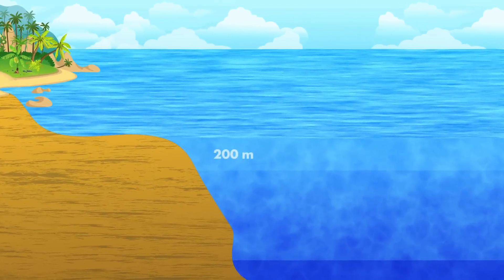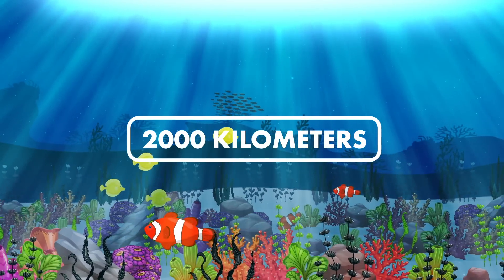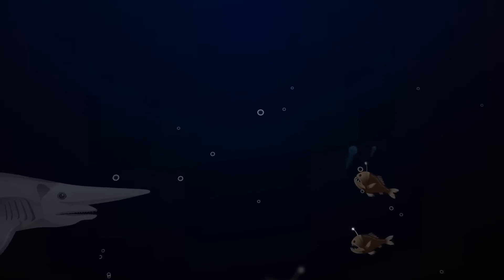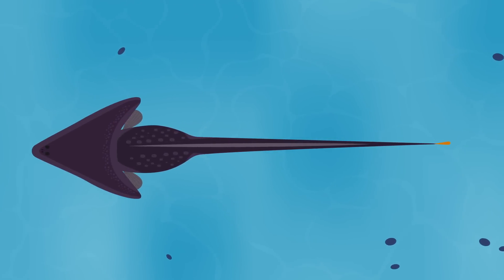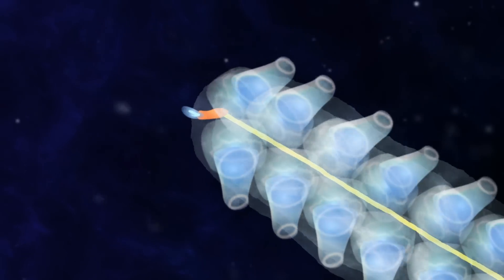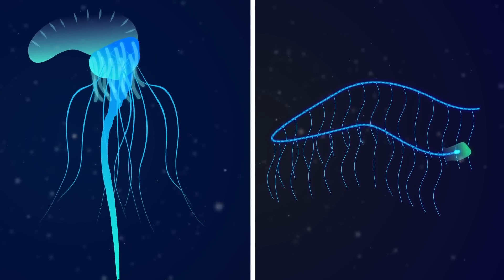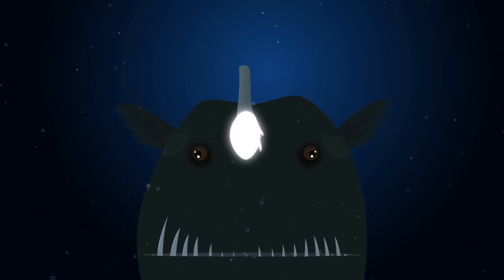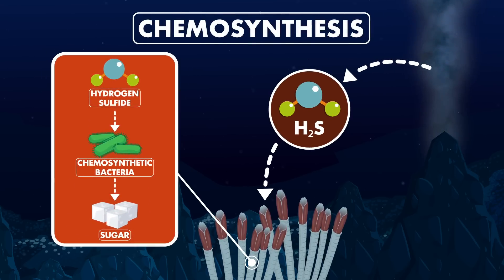Deep Ocean Animals You Didn’t Know Existed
Welcome to the deep ocean. The deepest place in the ocean is over 6000 meters below sea level, making it essentially impossible for humans to access directly. Thus, many mysteries of the ocean persist in this dark and dangerous world.

Founder & Director: Peter Schumaker
Chief Editor: Tristan Reed
Original soundtrack by Joseph McDade
Narrated by James Brown